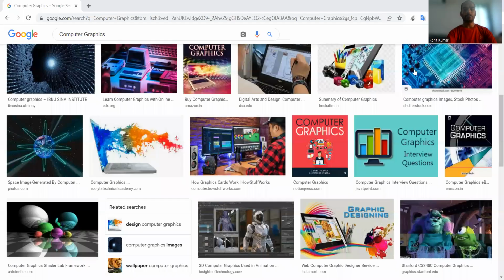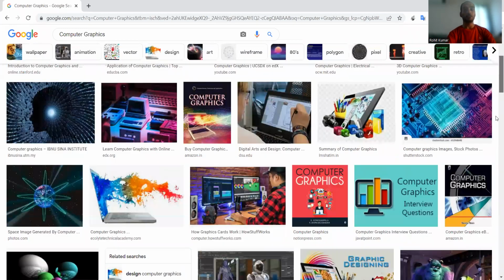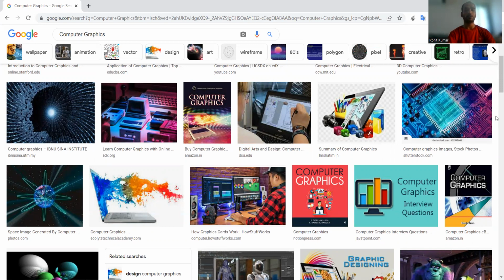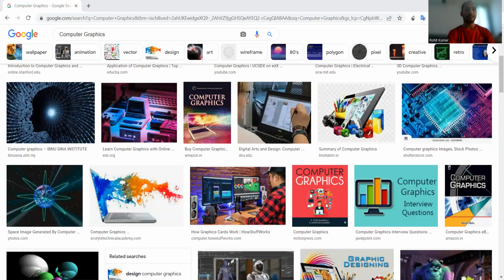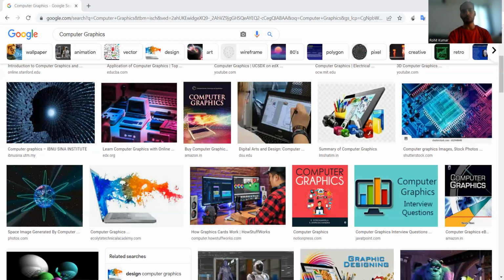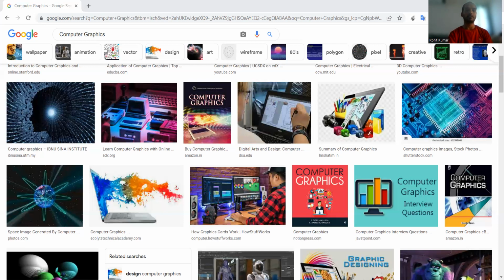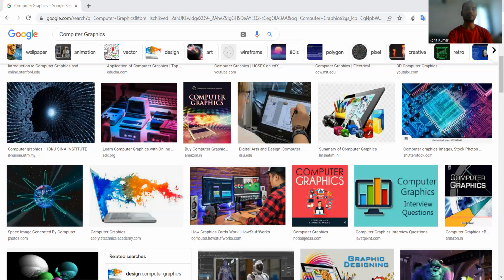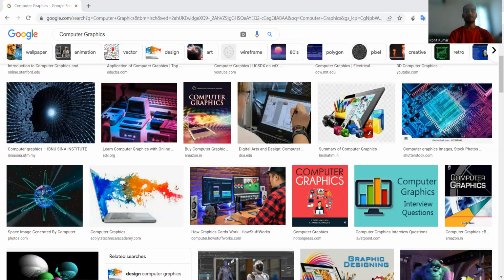Research Domain and Topic: Computer Graphics (CG)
The field of computer graphics is concerned with the creation of visuals using computers. Computer graphics is now used in digital photography, cinema, video games, mobile phone and computer displays, and a wide range of other applications. Most devices' displays are driven by computer graphics technology, which has resulted in a significant amount of specialised hardware and software development. It's a huge and still-developing field in computer science. Verne Hudson and William Fetter of Boeing, computer graphics experts, created the word in 1960. It is sometimes abbreviated as CG, or computer generated imagery in the context of movies (CGI). Computer science research focuses on the non-artistic aspects of computer graphics.